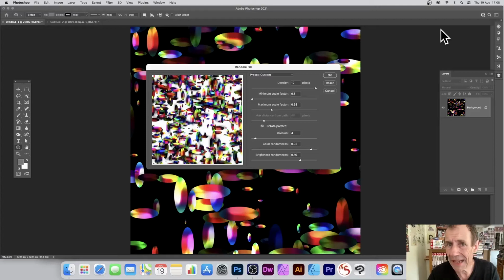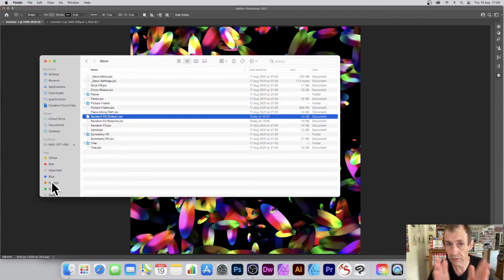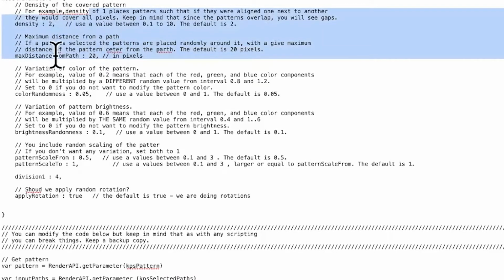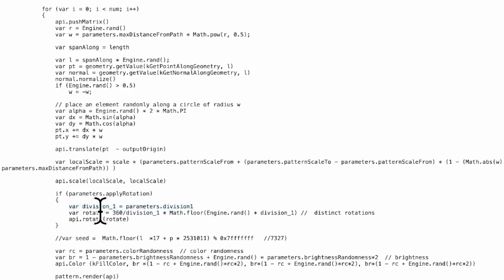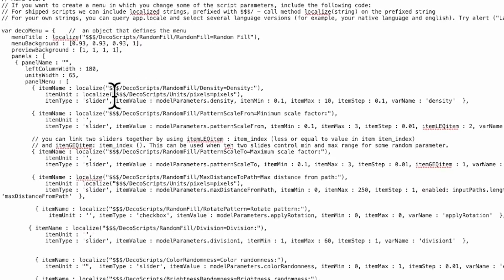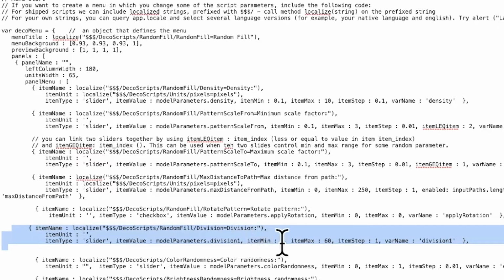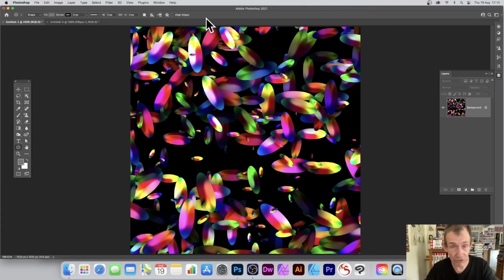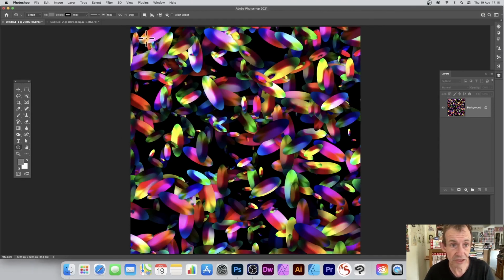How To Photoshop Pattern Script Editing Tutorial | Graphicxtras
Photoshop random fill script divisions tutorial how to create - how to tweak Photoshop pattern scripts for triangular / square / hexagon etc effects